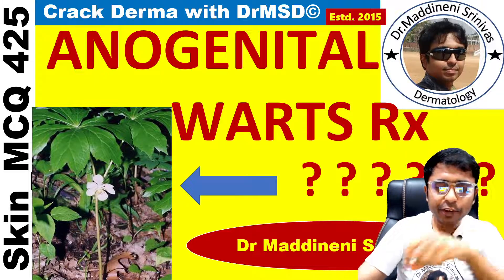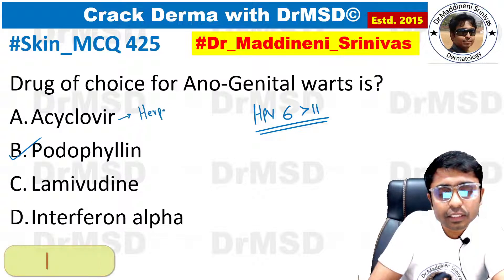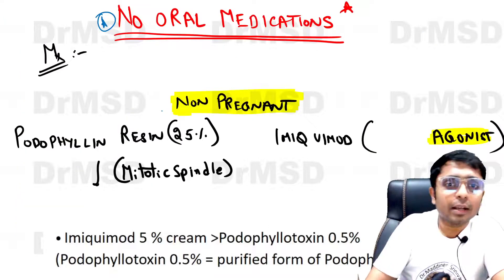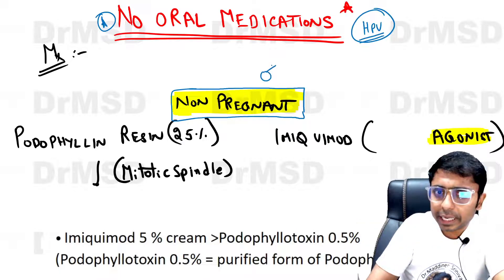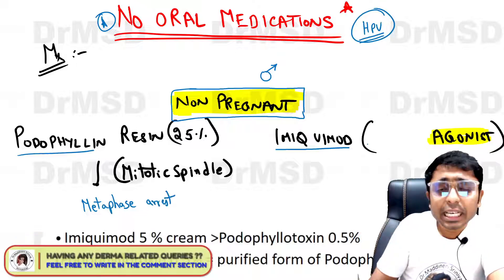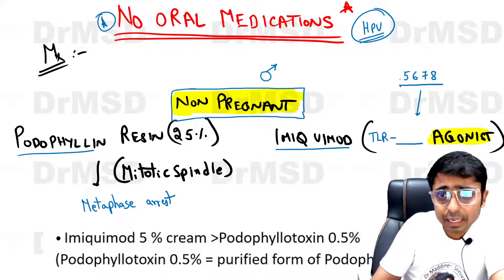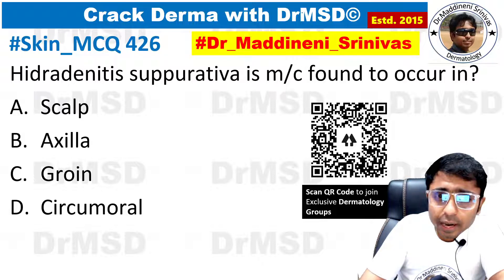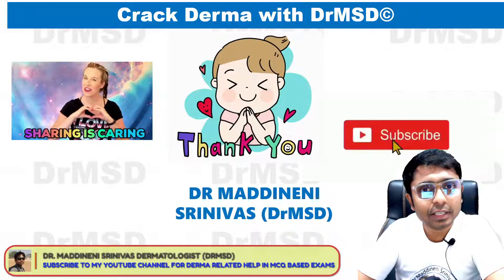AnoGenital Warts | Podophyllin | Acyclovir | Cryo | TCA | Lamivudine | HPV | Human Papilloma Virus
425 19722 Genital Warts Podophyllin Acyclovir Cryotherapy TCA Lamivudine Interferon Alpha HPV Human Papilloma Virus

1. NEET PG
2. Skinpedia
3. Dermpedia
4. Dermapedia
5. DRMSD
6. Dr Maddineni Srinivas
7. Skin Encyclopedia
8. Derma Encyclopedia
9. NEET PG
10. INICET
11. NEXT 2022
12. NEXT 2023
13. FMGE
14. MRCP
15. USMLE
16. PLAB
17.  PYQs
18. IBQs
19. IJD
20.IJDVL
21.BMJ
22.IDOJ
23.EIJD
24.EADV
25.AAD
26.JAAD
27.American Journal of Dermatology and Venereology
28.Advances in Dermatology and Allergology
29.JAMA
British Journal of Dermatology
Dermatologic Therapy
Journal of Cutaneous Pathology
Pediatric Dermatology